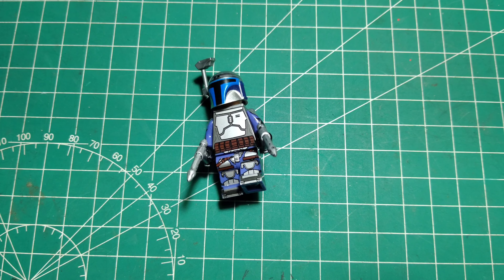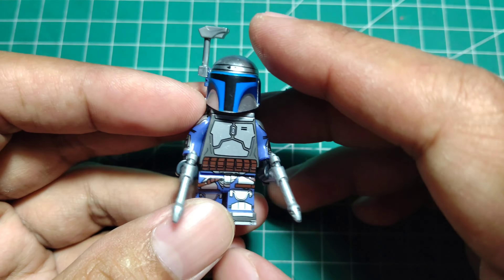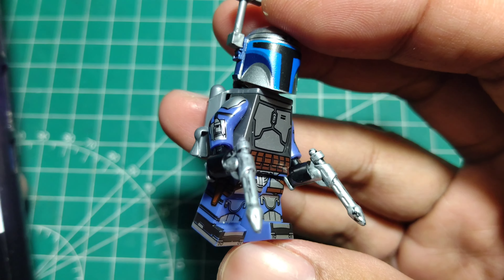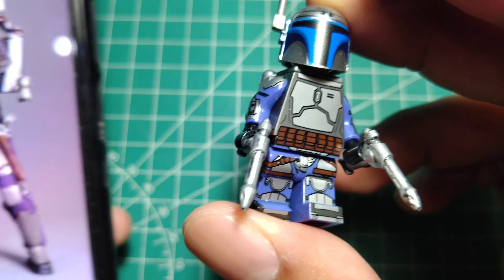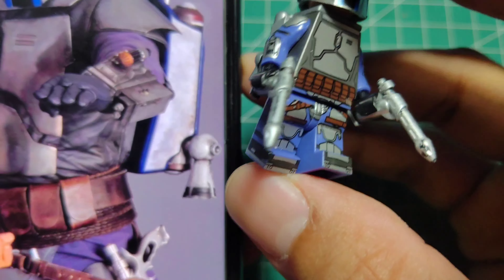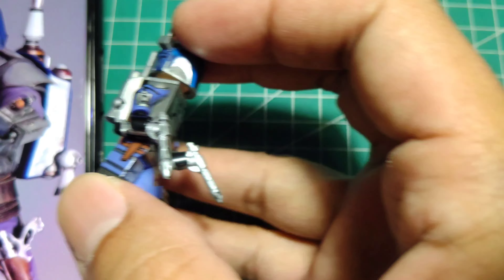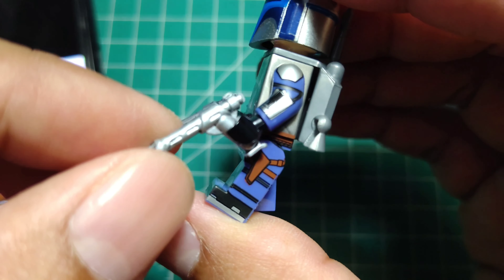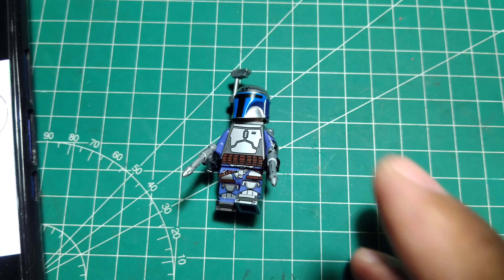The Perfect Jango Fett Minifigure ?! Lego Clone Wars Unofficial by WM Blocks : Mando Week Part 1